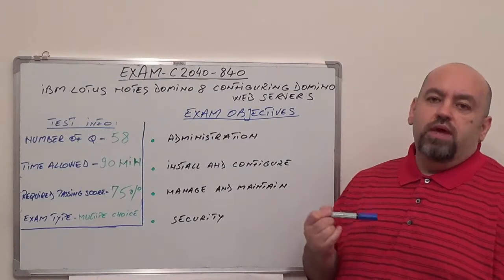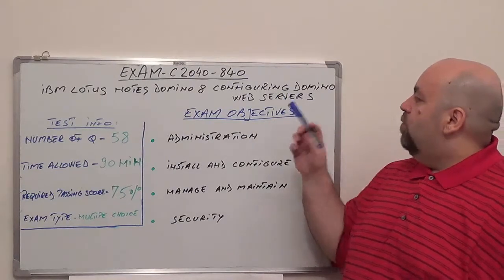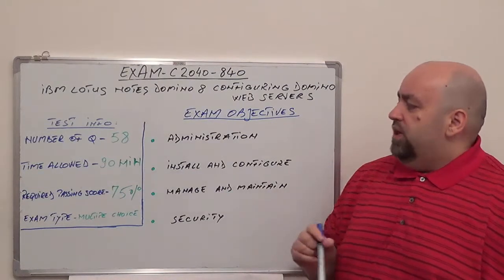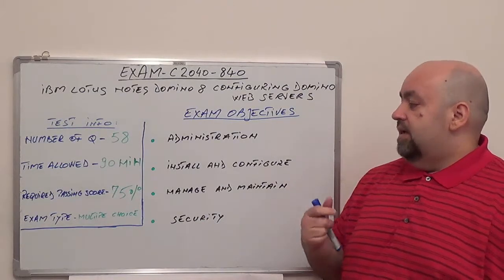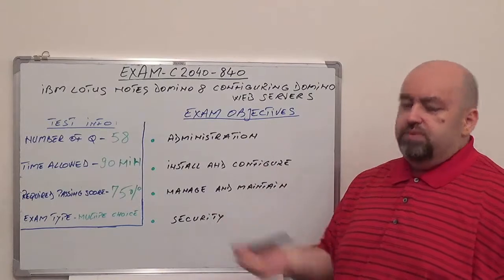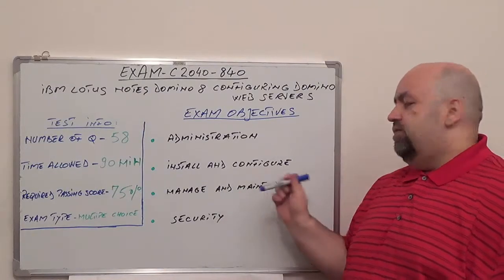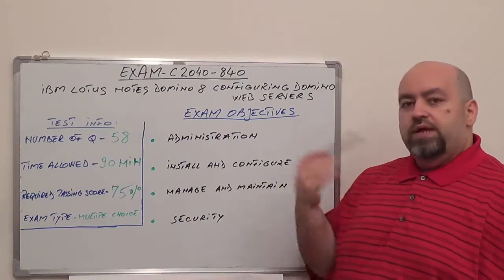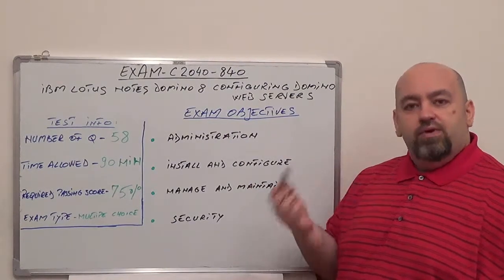C2040-840: IBM Exam Lotus Notes Domino 8 Web Test Servers Questions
Exam Section 1: Administration Questions (Test Coverage 22%)
Exam Section 2: Install and Test Configure Questions (Test Coverage 23%)
Exam Section 3: Manage and maintain Questions (Test Coverage 25%)
Exam Section 4: Security Test Questions (Test Coverage 30%)

(Exam Time):  90 minutes
(Number of Test Questions): 58
(C2040-840 Passing Score): 75%

You will be tested for:

Administration

• Enabling Internet exam Configurations
• Rules\Applying Website Rules
• Rules\Creating Website Rules
• Rules\Defining Website Rules
• Rules\Directory test Rules
• Rules\HTTP Response Headers
• Rules\HTTP Response Headers\Pattern Matching
• Rules\Redirection Rules
• Rules\Substitution Rules
• Rules\Substitution Rules\Pattern Matching
• Rules\Understanding Order of Execution of Website Rules
• Rules\Utilizing Wildcard Rules
• Understanding HTTP Server Console Commands exam and questions
• Understanding Internet Site Documents and questions
• Upgrading C2040-840 Virtual Servers +
• WebDAV\Configuring URL Redirections
• WebDAV\Enabling WebDAV
• WebDAV\Enabling WebDAV Design Locking
• WebDAV\Understanding Database Location exam Restrictions
• WebDAV\Understanding SSO Restrictions for WebDAV

Install and Configure

• CA Process\Creating A Certificate Authority Database
• CA Process\Creating Server Keyrings
• Configuring Browser Cache Management
• Configuring byte range serving
• Configuring Custom Web Server test messages
• Configuring C2040-840 Domain Monitoring for web servers
• Configuring C2040-840 Domino Offline Services (DOLS)
• Configuring C2040-840 Domino Web Access (DWA)
• Configuring Domino Web Clusters
• Configuring DSAPI
• Configuring HTTP Response Headers
• Configuring IIOP
• Configuring Internet Cluster Manager (ICM)
• Configuring Internet Port test Settings
• Configuring LDAP for Web Authentication
• Configuring LDAP Search Filters
• Configuring Multi server Sign-on (MSO)
• Configuring of Global Web Setting Document
• Configuring Quickplace to Utilize Sametime
• Configuring Single Sign-on (SSO)
• Configuring Virtual Hosts
• Configuring Virtual Servers
• Configuring Web Caching
• Configuring Web Preference Forms
• Configuring Web Realm test documents
• Configuring Web Server Clustering
• Configuring WebDAV
• Creating Website exam Documents
• Utilizing Alternate HTTP Stacks

Manage and Maintain

• Maintaining Domino Offline Services (DOLS)
• Running Web Agents
• Understanding Web Console Commands and questions

Security

• CA Process\Adding Trusted Certificates to the CA Process
• CA Process\Issuing Certificates Through the CA Process
• CA Process\Migrating Notes Certificates to Internet Certificates
• CA Process\Understanding Certificate Revocation Lists (CRL)
• CA Process\Understanding Issued Certificate List (ICL)
• Configuring Access on Directory Rules and questions
• Configuring C2040-840 Directory Rules
• Configuring File Protection test Documents
• Configuring Internet Client Authentication
• Modifying SSL access
• Utilizing Webadmin.nsf
• WebDAV\Configuring ACL's for WebDAV exam databases
• WebDAV\Configuring SSL for WebDAV